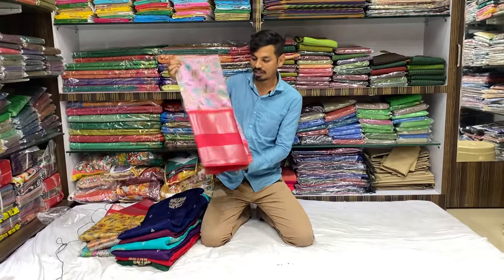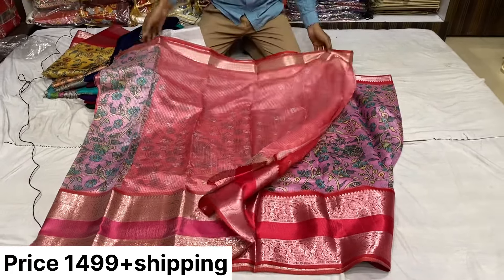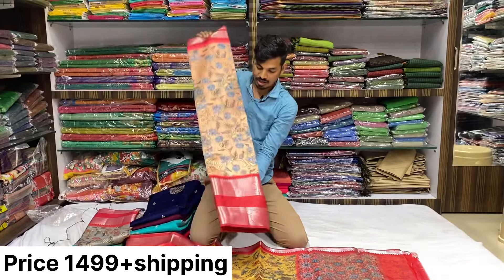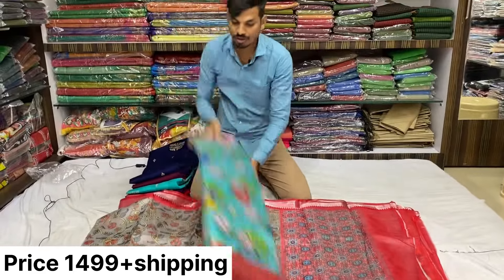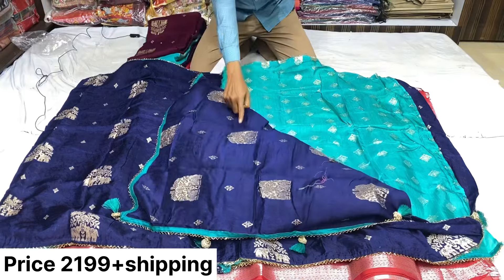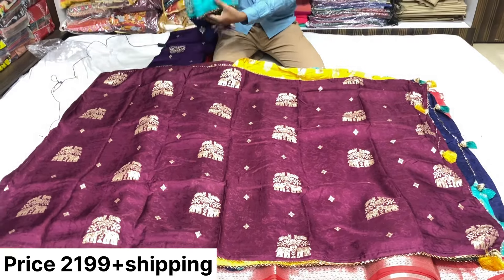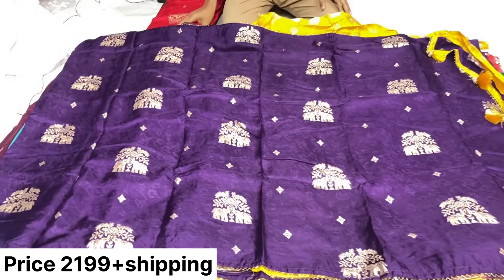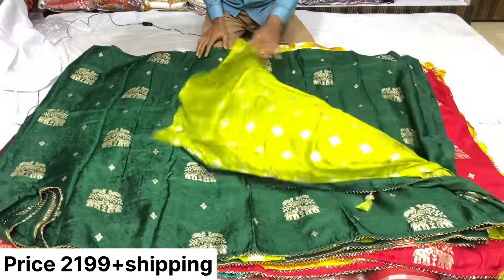To order wtps 8886188820 @maheshsilks1732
Instagram ikkat_unisex 👆Facebook 👇🏿

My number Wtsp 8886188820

Offline Store mahesh silks shop no 17 ground floor lpt market lb nagar hyderabad